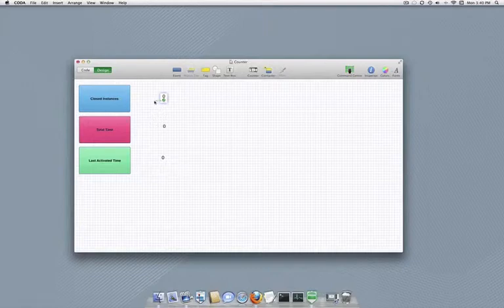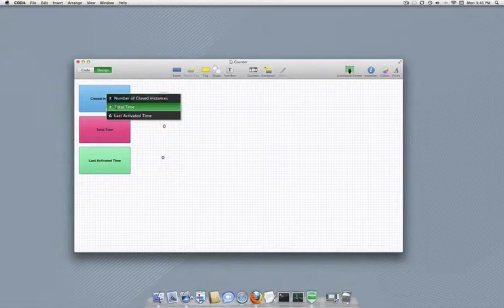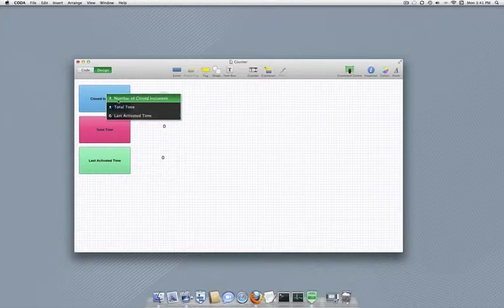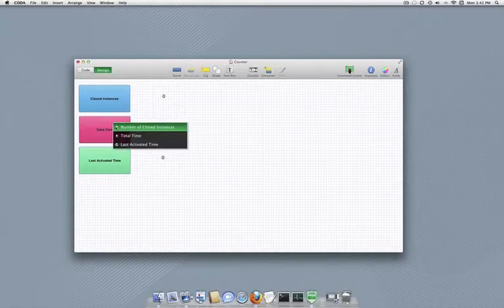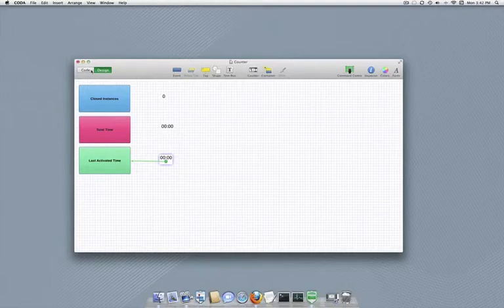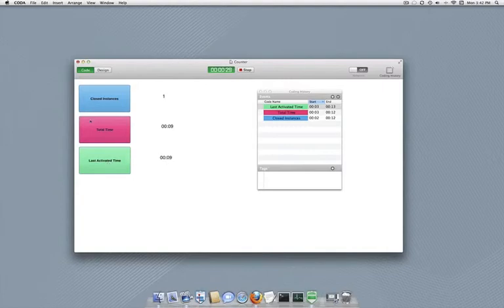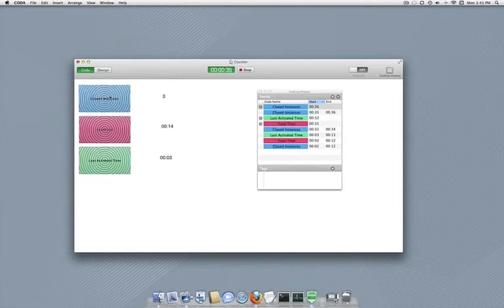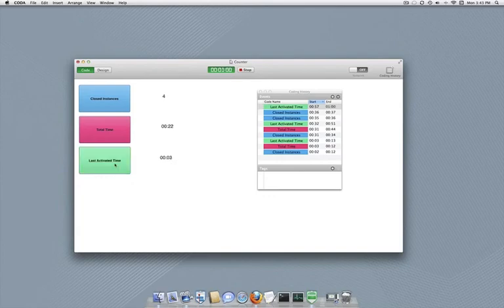CODAcounter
Here is a short sales type video on CODA2 Counter feature